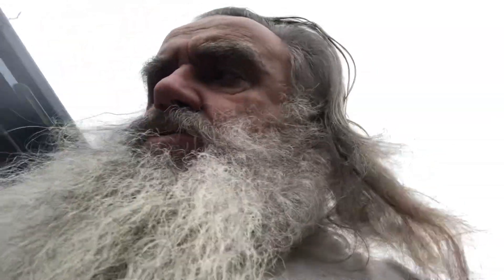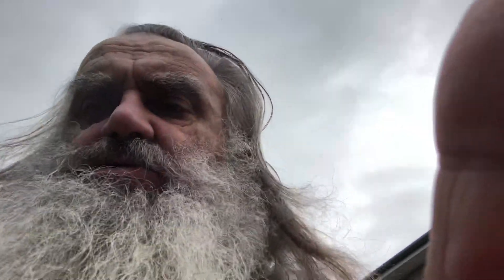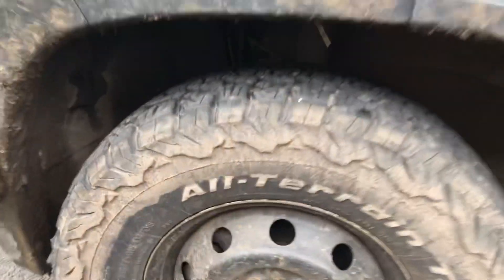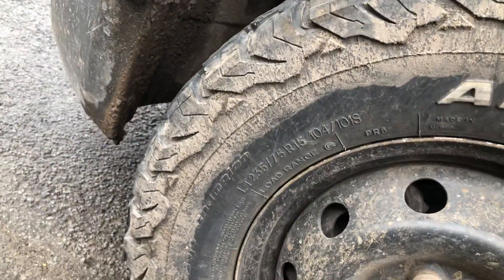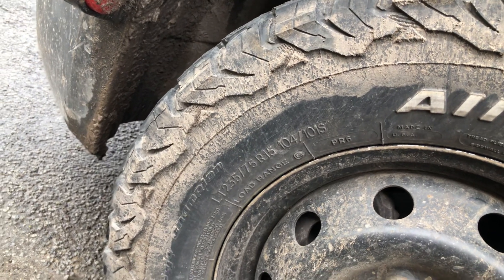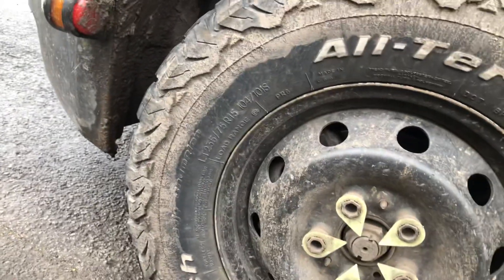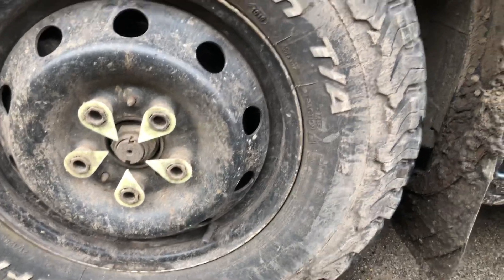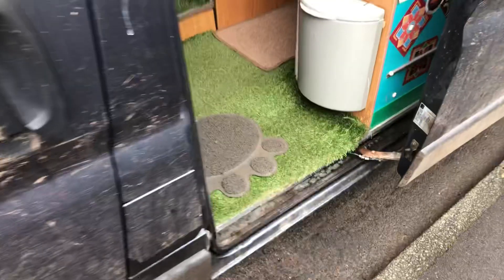Review BF Goodrich A/T Ko2’s 235x75x15🚐☕️☕️👍🏼🏴󠁧󠁢󠁥󠁮󠁧󠁿🌈🙏🏼💙❤️💙🌈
Good morning campers,, this is my review of BF Goodrich KO2’s all-terrain tyers. This is for your information only. It’s my personal opinion and my personal view. I don’t want you asking me questions because I don’t sell the tyers  I just use them bye bye